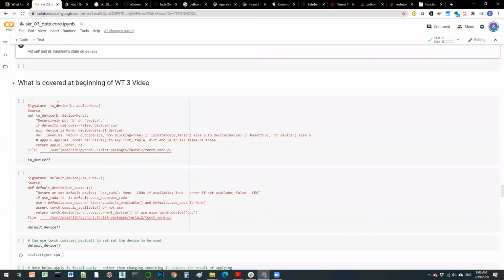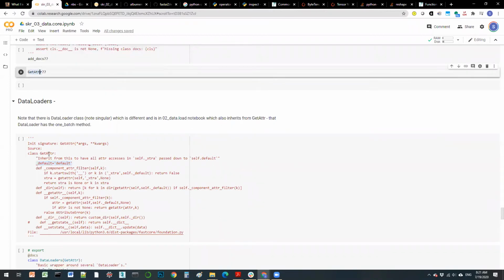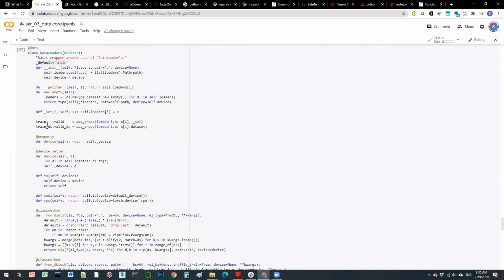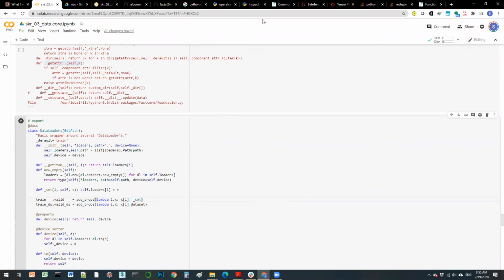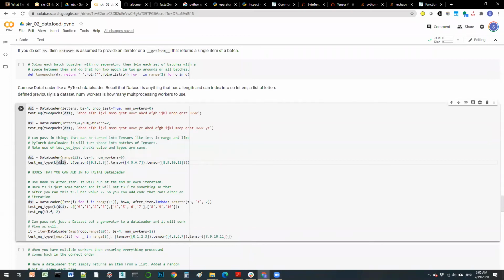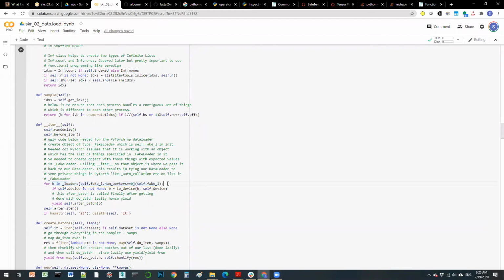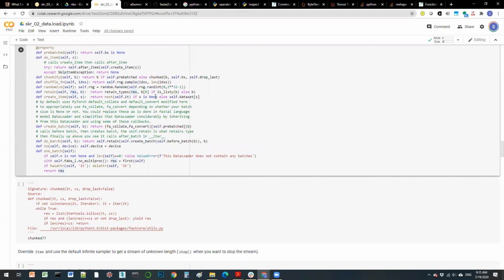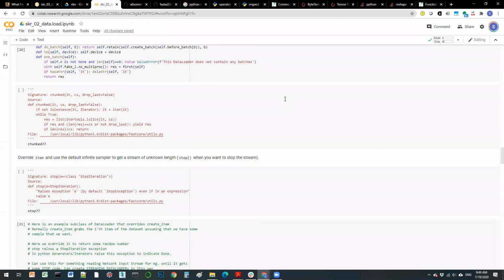TWIML FastAI v2 Library Meetup - July 19th